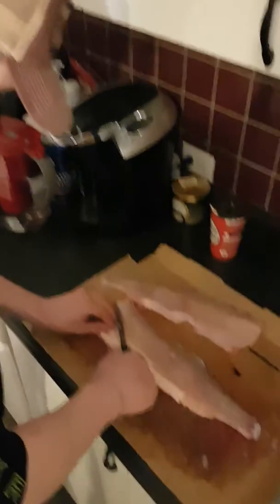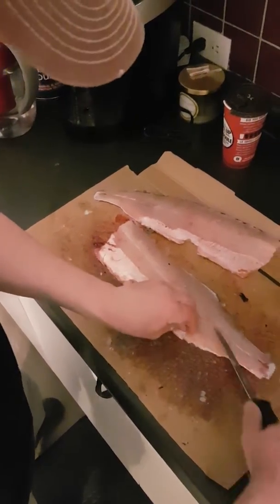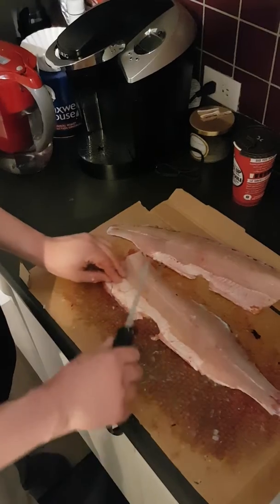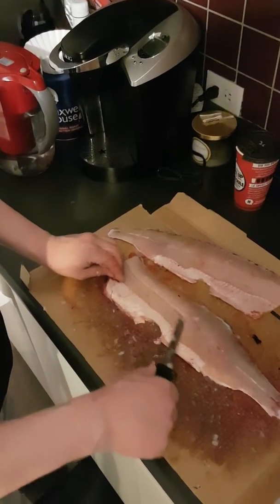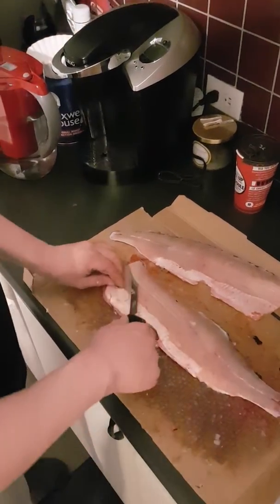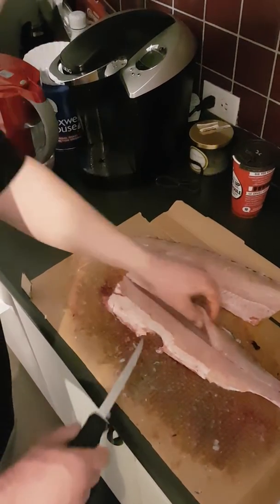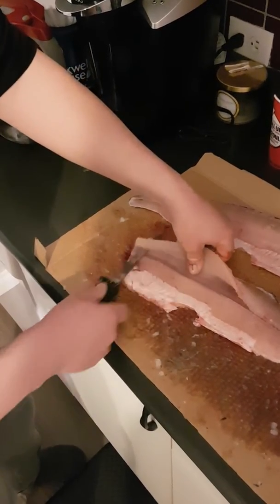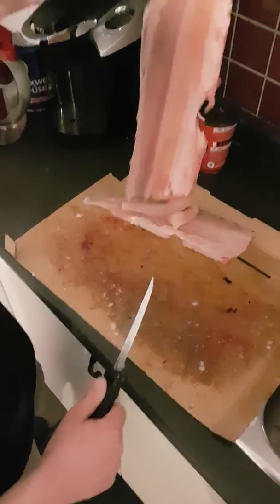Easy Northern Pike Y Bone Removal